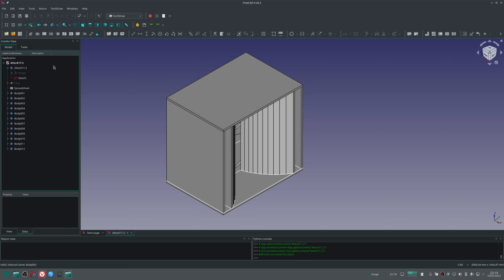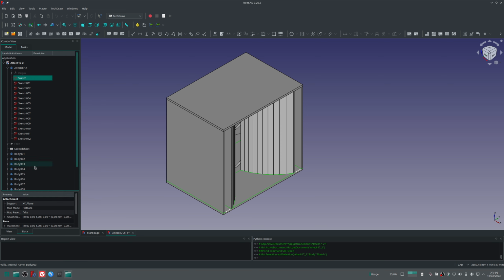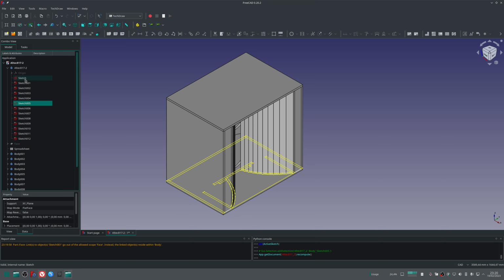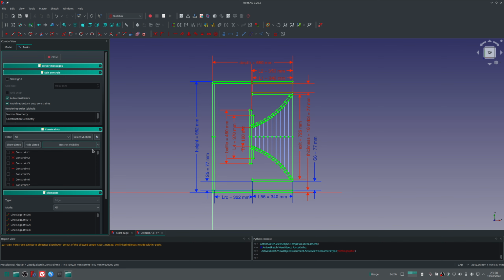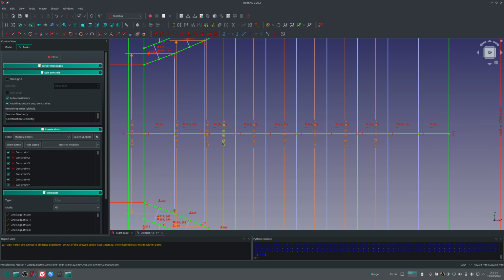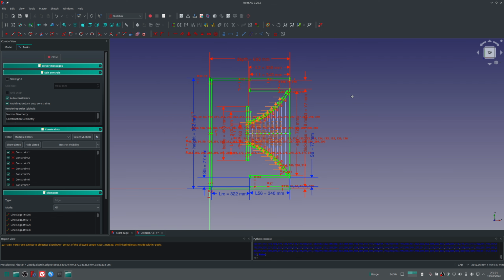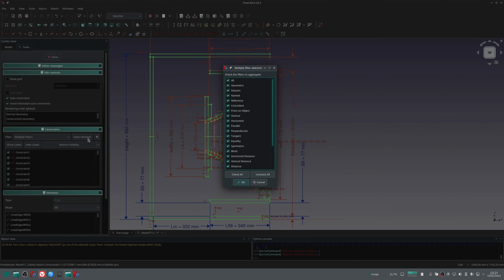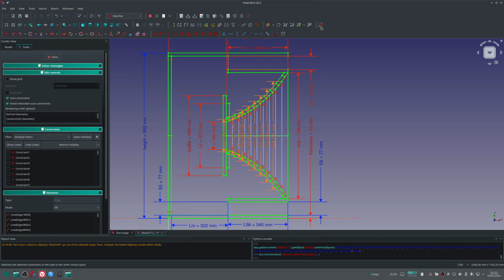Video Tutorial - Extra 2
Extra 2

Showing hidden Information